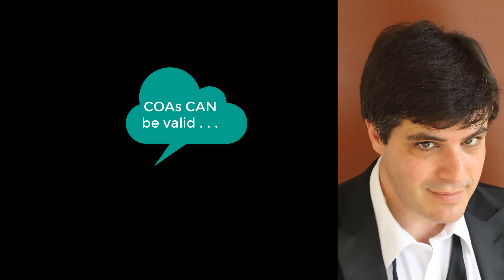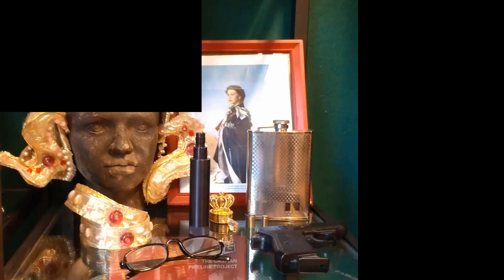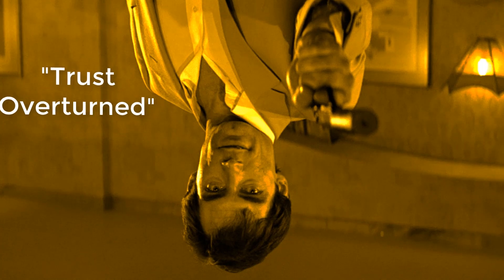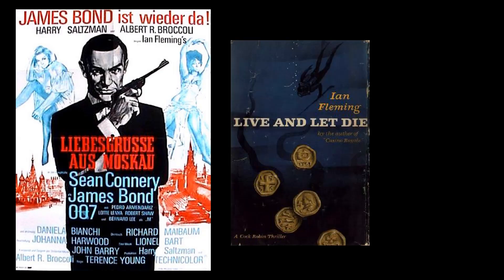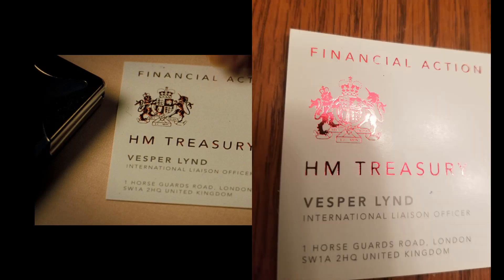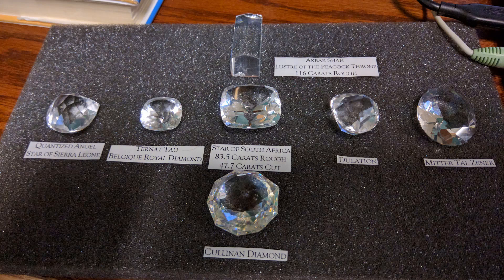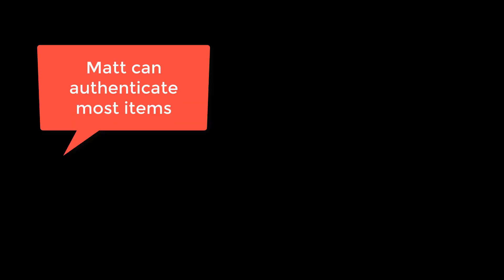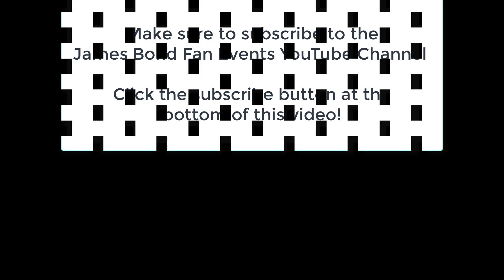Playing Games With James Bond: Knowing Who To Trust Is Everything In This Business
"In this pizniss is much risico," do you know the source of that quote?

James Bond Fan Events is a frequently updated vlog of insider details from the world of James Bond, 007. Welcome! Matt Sherman has led tours of Bond book and film locations for many years and has visited hundreds of Bond locations in many countries. His fan conventions have featured over 100 James Bond authors, actors and filmmakers, plus dozens of spy and action guests and real-world spies from the CIA, KGB, NSA and other agencies. Matt chairs and presents at academic panels on James Bond and Ian Fleming, and has presented Bond at orchestral concerts, bookstores, libraries, museums, Washington DC’s International Spy Museum and more.

Matt has spoken, sung and emceed for audiences of all sizes up to over 6,000 live guests. He is the author or editor of many books in print and has appeared in productions for numerous media outlets including NBC, ABC, CBS, HGTV, VH-1, TNN, C-SPAN, the L.A. Times, Washington Post, Chicago Tribune, Las Vegas Sun, New Orleans Times-Picayune, Time, Time Europe, and on leading websites, where he has written and edited millions of words online for his readers.

To get hooked up with Matt and his James Bond events,